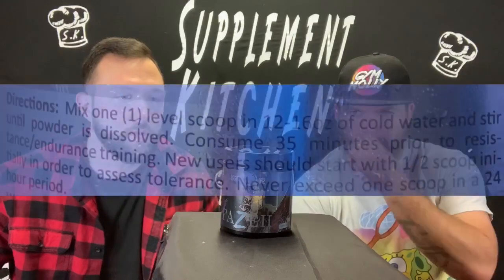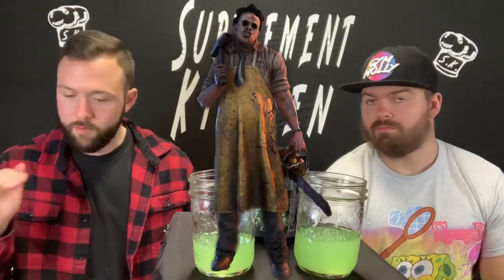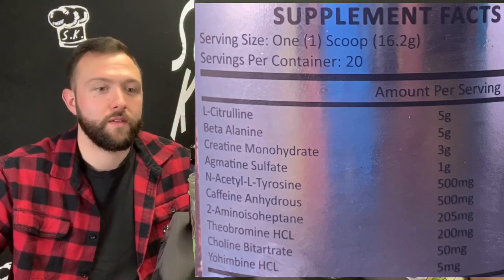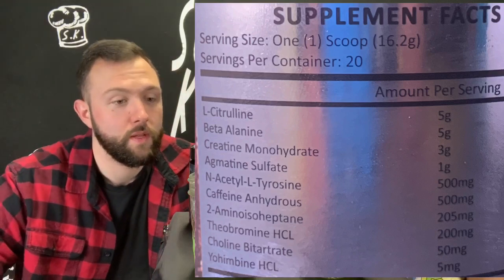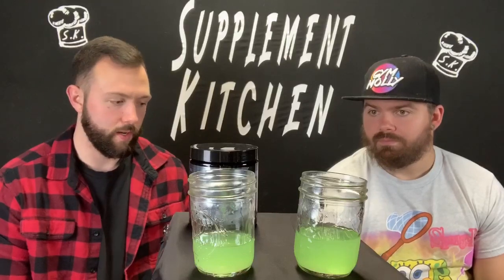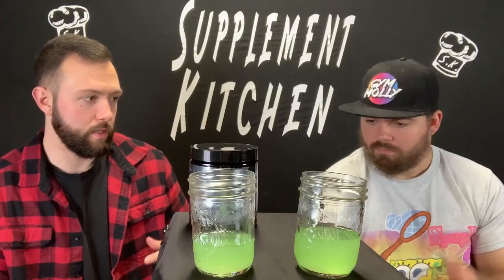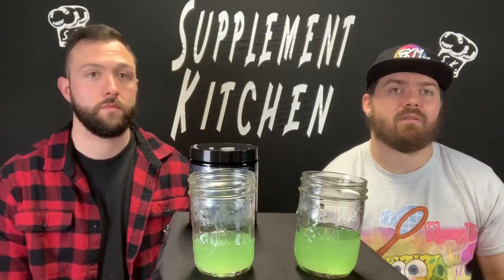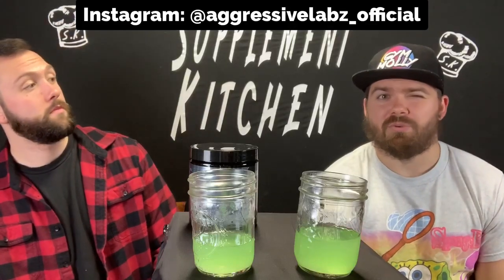Aggressive labs LEATHER FAZE 2 HONEST REVIEW! | A SEQUEL THAT DELIVERS!?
Today we have Aggressive labs LEATHER FAZE 2 in for honest review!